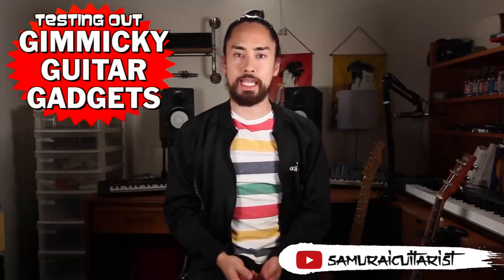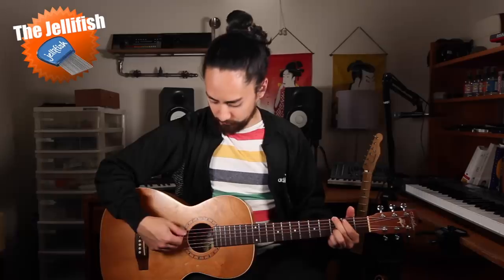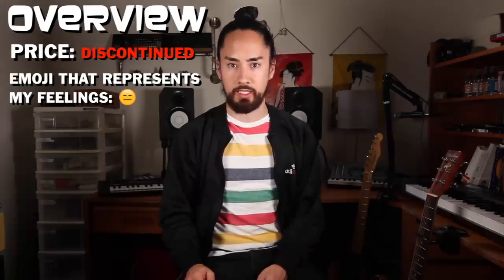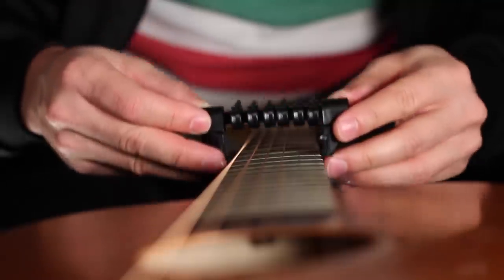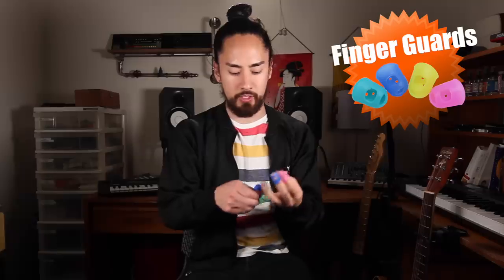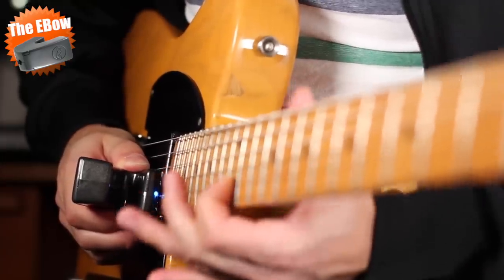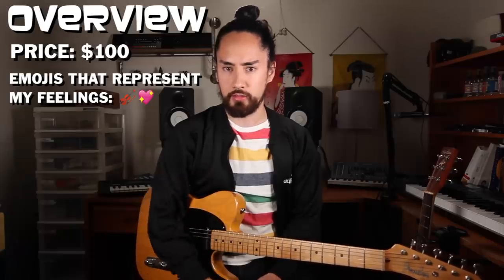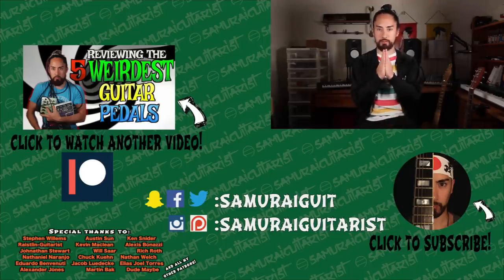Testing Gimmicky Guitar Gadgets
Hammer Jammer
Jellifish: Unavailable
Strobe Tuner: Unavailable
EZ Fret: Honestly, save your money this is awful
Spider Capo
Finger Guards: These are also terrible